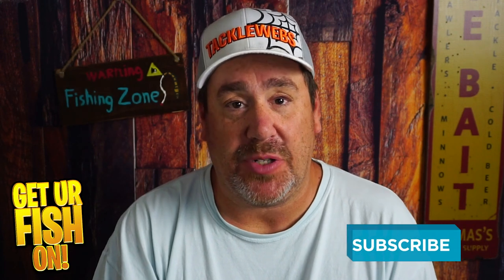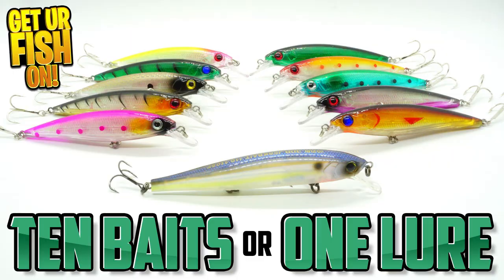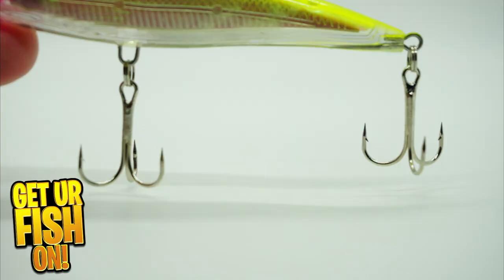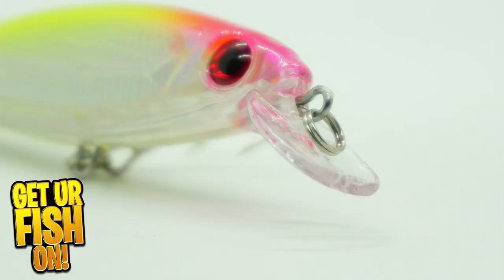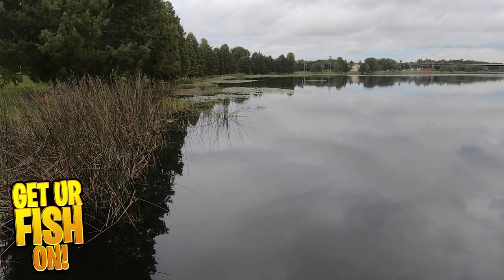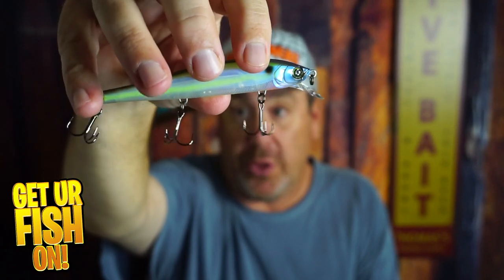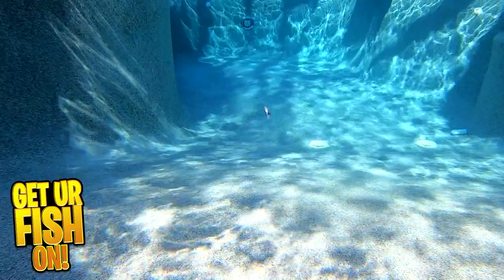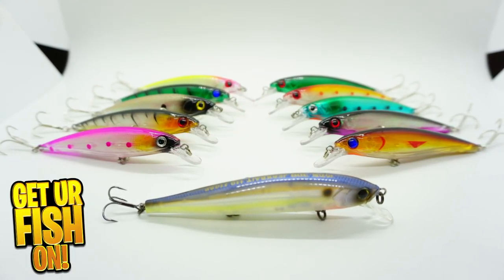CHEAP vs EXPENSIVE Jerkbaits: Which is Better for Bass Fishing?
In this video, we're comparing the cheapest and most expensive jerkbaits on the market, to help you decide which is best for bass fishing.

Whether you're a beginner or an experienced bass fisherman, this video will help you choose the right jerkbait for your fishing needs. We'll cover everything from basic baits to more specialized baits, so you can find the right jerkbait for your fishing style.

So which jerkbait is the right one for you? Watch this video and find out!

Is the Amazon best selling bass fishing jerkbait BETTER than one of the better named suspending jerkbaits out there? Is the cheaper ones, which were 10 for 16 dollars better than the expensive one for 16.99? Lets put these suspending bass fishing jerkbait versus each other and see who is better and why. See underwater footage, close up photos, casting accuracy and distance and more in this short video compared cheap versus expensive bass fishing jerkbaits.